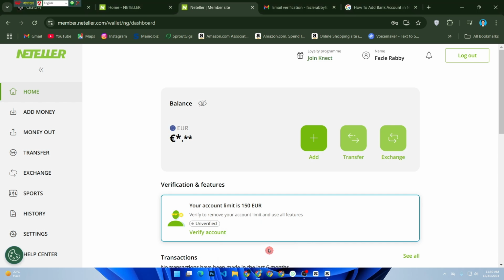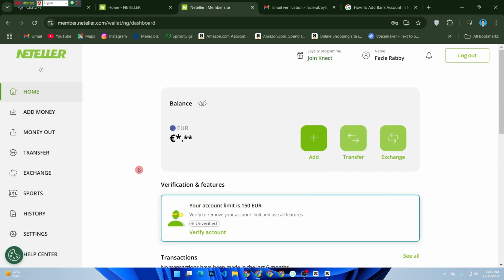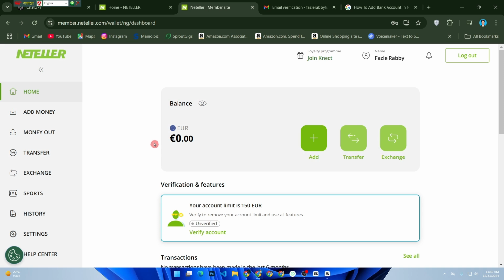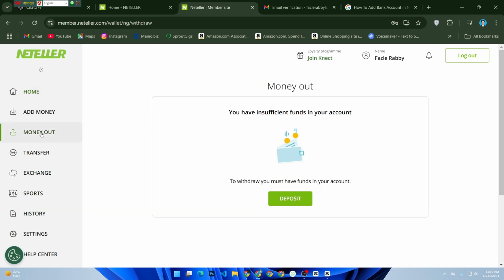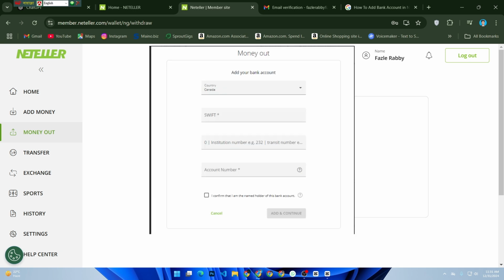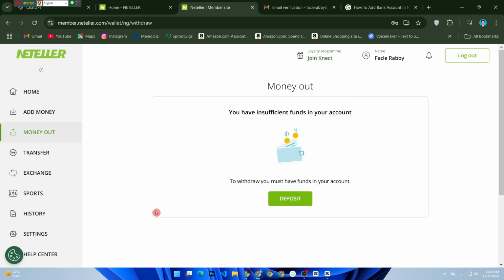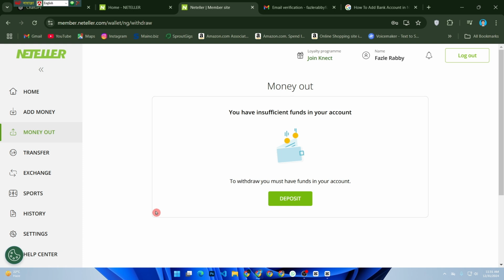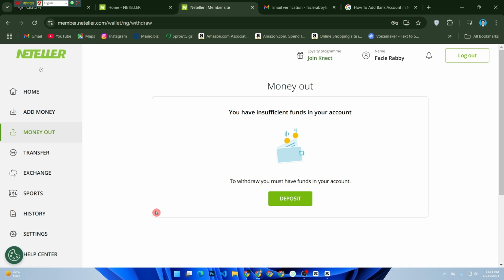How To Add Bank Account in Neteller | Easily Add a Bank Account in Neteller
we'll walk you How to Add a Bank Account in Neteller through the simple and straightforward process of adding a bank account to your Neteller account. Whether you're new to Neteller or looking to set up seamless transfers, this step-by-step tutorial has you covered.

What you'll learn:

Logging into your Neteller account.
Navigating to the bank account section.
Adding and verifying your bank account details.
Tips for avoiding common errors during the process.

💬 Questions or feedback? Drop them in the comments below! /@howtosimpleway